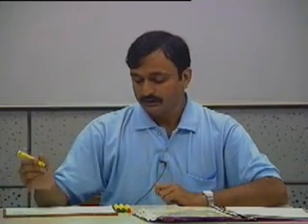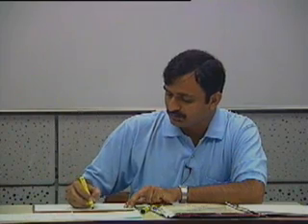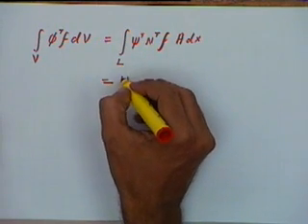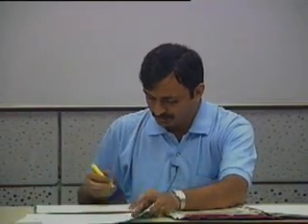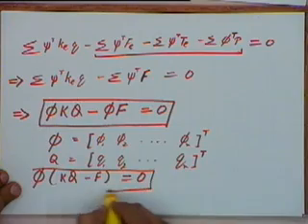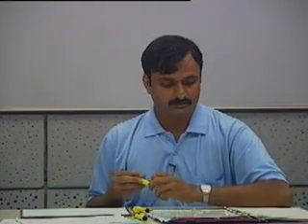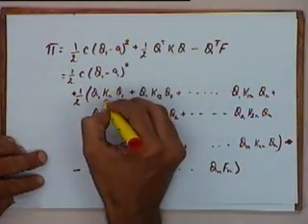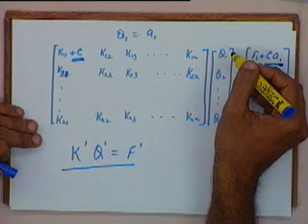Lecture - 21 1D - FE Problems : Galerkin's Approach